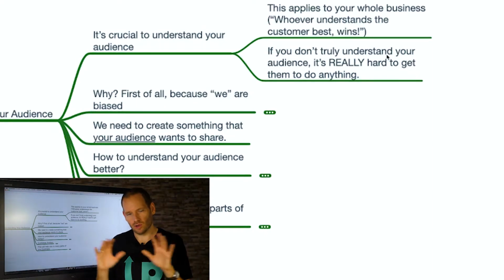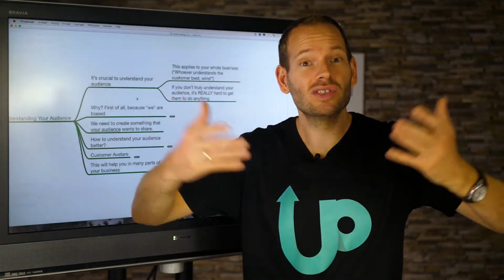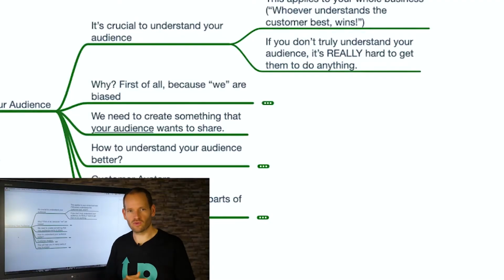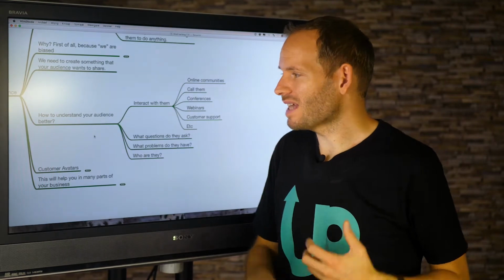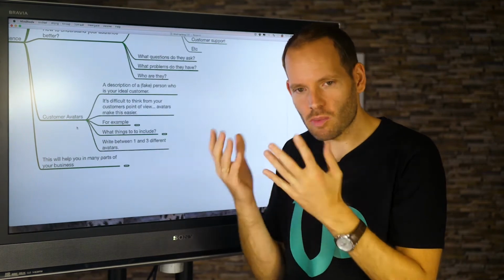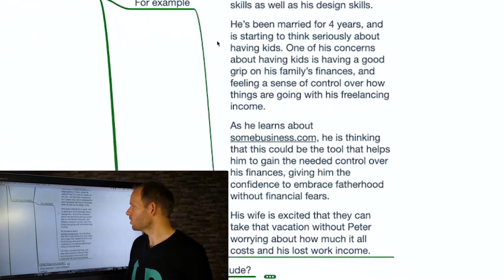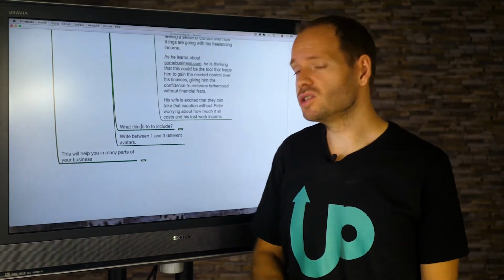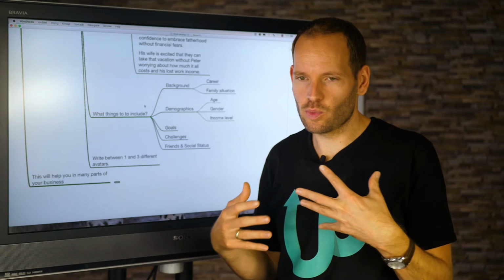VC - DAY 1 - (1) Understanding your audience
So far in this module, we've been talking about why people even share and what things we can do to increase their willingness to share. But there's one important thing that is super critical if you want your campaign to succeed, and that is to understand your target audience, right? And that's what I want to talk about in this video. And it's really crucial to understand your audience.

And as they say, whoever understands their customer best wins. And this applies to your whole business. Like, if you don't really understand your customer or your ideal customer, it's going to be really hard to create or to write an email that really, you know, gets them, right, or to write a Facebook ad that really gets their attention, or to create, in this case, a referral campaign that they really want to share, right?

Because if you don't really truly understand your audience, it's really hard to get them to do anything, right? Now, why is this a problem? Well, first of all, because we, as entrepreneurs and marketers, we are obviously biased, right? If you will have a business or you're working on a business, then most likely you're passionate about it, right? And you're going to see things differently compared to someone else. You are going to think like, "Oh, but who doesn't want to share this," right?

Or, "Who doesn't want to have a $50 discount?" Well, I'll give you an example. You know who doesn't want to have a $50 discount of your business? Anyone who doesn't even know your business, right? So you need to convince them that they even want to become a customer before a $50 discount coupon is any, valuable. Like, if I would say to you right now, like, "I will give you a $50 off coupon to a shop called Yipyapyou," you will think like, "Well, I don't care because I don't want to buy anything from Yipyapyou."

So, it has zero value. If I would actually explain to you what they sell, and you'll be excited about it, and you decided that you actually want to buy something, then all of a sudden, it's going to be valuable to you, right? My point is, as a business owner, we are usually not as good at placing ourselves at, like, what would someone in our target audience think about something? We usually think about it from our own point of view, and that is usually very much biased.

And that's why I wanted to dive deeper into this because this video, it's going to help you not just for your referral campaign, but for anything that you're doing in your business marketing related, your ads, your email, your website, new products that you're coming up, anything, right? This is something that I really, because, like, I cannot stress enough how important this really is.

So when we're creating this referral machine, we need to come up with something that your audience truly wants to share, not you, not someone random, but your audience. They need to feel like, "Hey, I want to share this," right? And again, how do you even know that? Well, the first part is obviously to understand your audience better.

Now, how do we do that? The obvious answer is to interact with them, right, interact with your customers in online communities. Call them, go to conferences, go to a webinar where they have live chat, work on your customer support, do whatever you have to do to be in live contact with your customers. And while doing that, pay attention to, like, what kind of questions are people asking, right?

What problems do they have? Who are they, right? Go and click onto their Facebook profile, and check out who they really are. Because the better you can picture someone from who is in your customer audience, like, who's your ideal customer, the better, you're going to be able to do all the steps that follow, right? So, once you actually have a bit of an understanding of who your actual customer is, what I highly recommend you to do, and yes, I totally understand that this seems a bit vague and sort of off-topic, but this helped me a lot over the years is to create a customer avatar.

And a customer avatar is basically a description of a fake person, could be a real person, but usually it's a fake person, who is your ideal customer. And it really is in detail, right? So the reason why this avatar is so helpful is because, again, it's really hard to really think from someone else, right? It's really hard to think of, "Hey, my customer," because what is my customer going to think?

And then what most entrepreneurs do is they like, "All right, what will all of my customers think?" But that's still very hard. So if you have an avatar, and you actually give it a name like John, and, like, he has a wife, and he is this and this old, I'll give you an example in a little bit, it's certainly so much easier if you literally print it out before you write an email, before you write a Facebook ad, before you do anything marketing related.